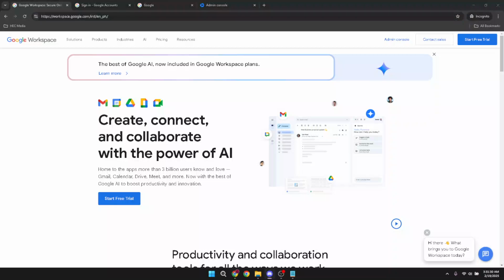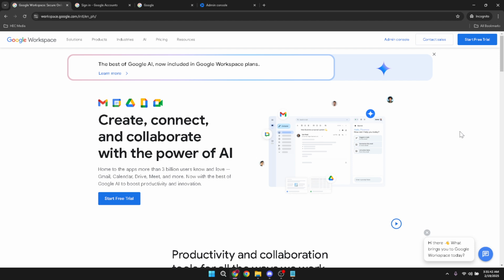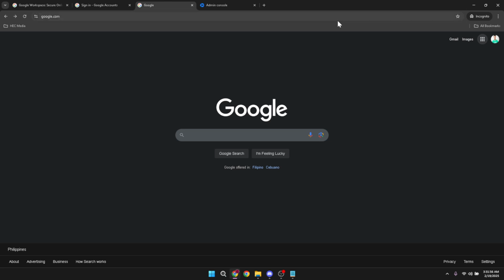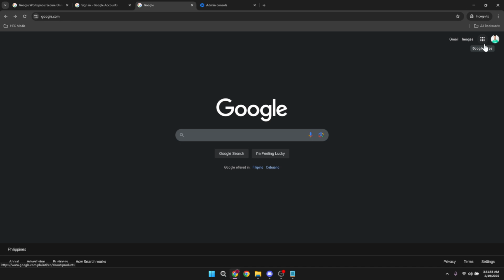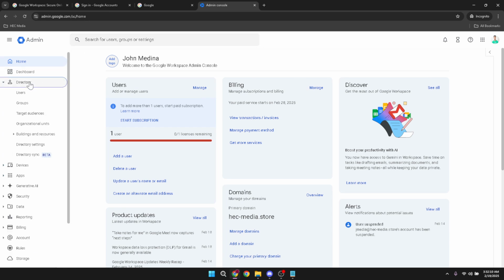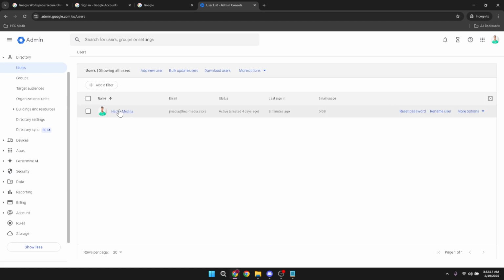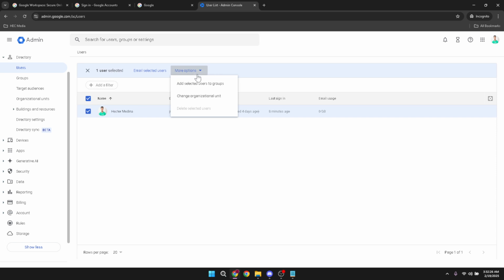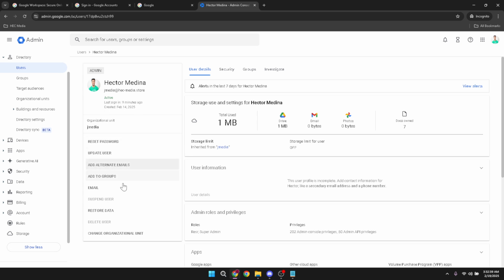How to Archive User Google Workspace (Full 2025 Guide)